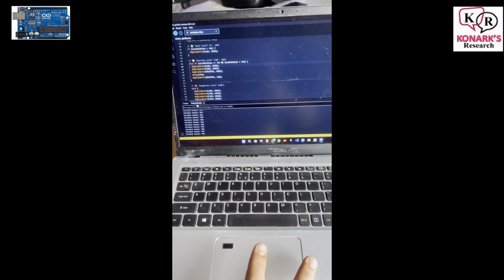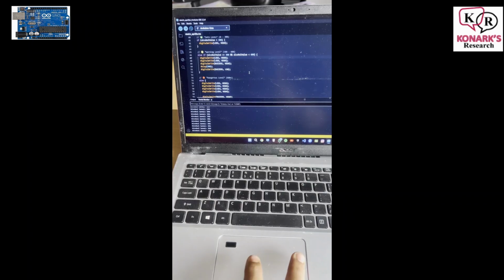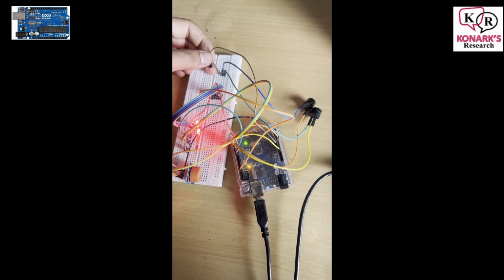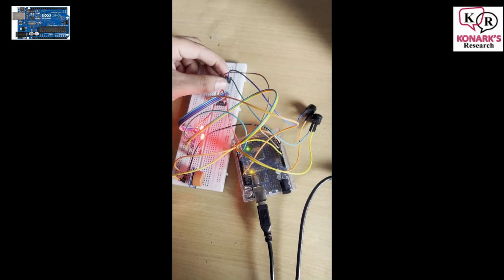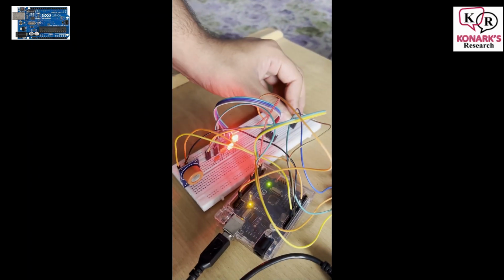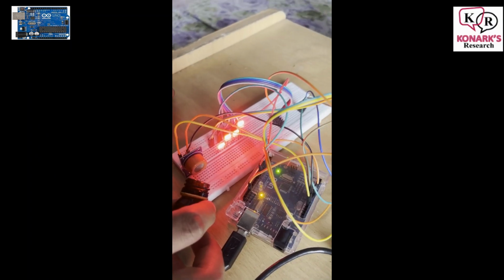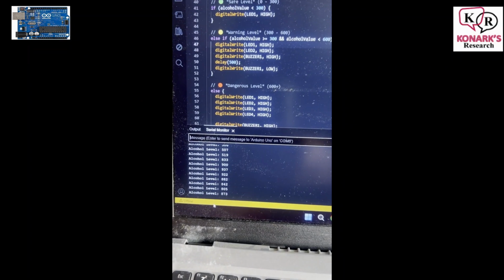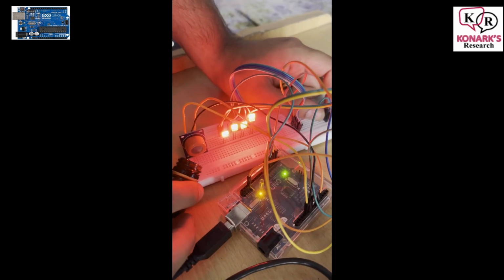Smart Breathalyzer using Arduino Uno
Hi Everyone, My Name is Dr. Konark Sharma. In this lecture we will learn about the basic overview of Smart Breathalyzer using Arduino Uno. Upon completion of this lecture, learners will be able to understand about the basic overview of an IOT based Smart Breathalyzer using Arduino Uno. So let’s get it started !